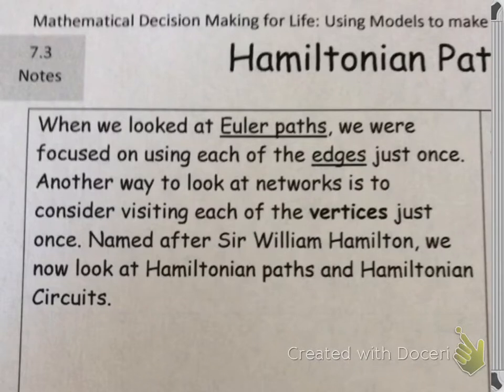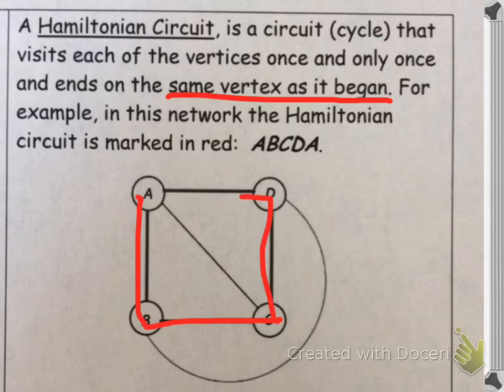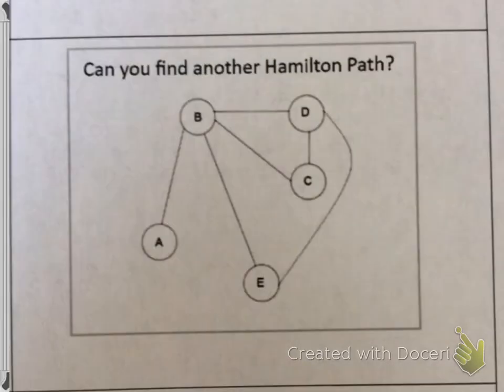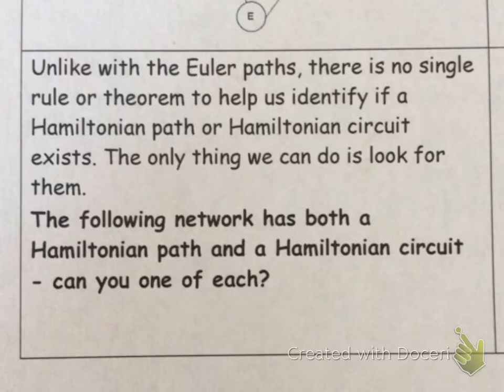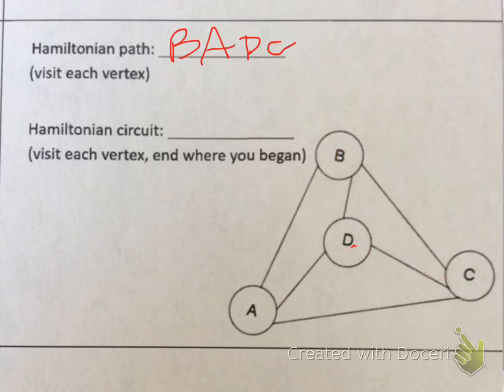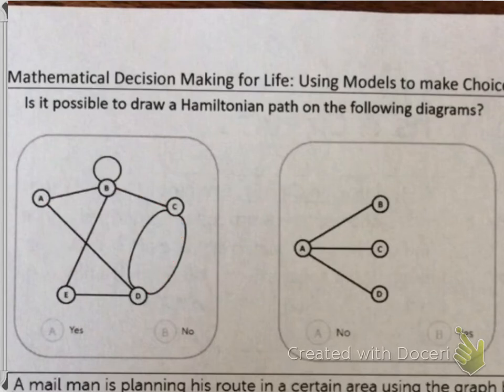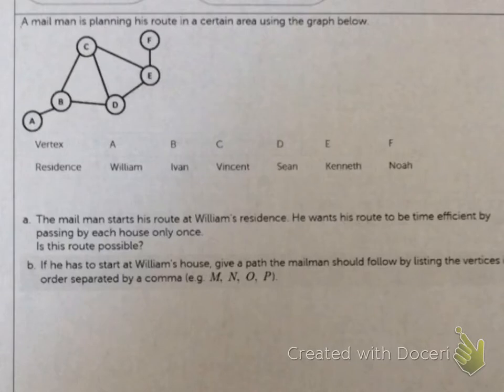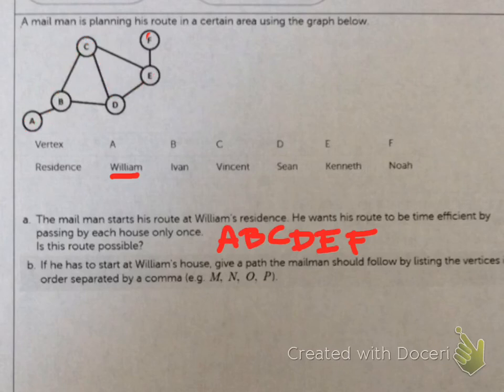7.3 Notes math for life